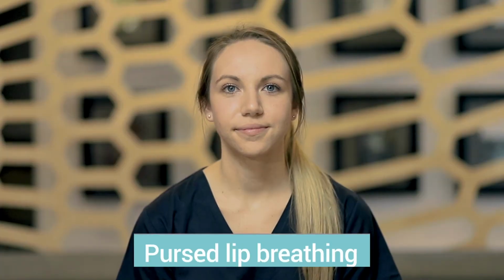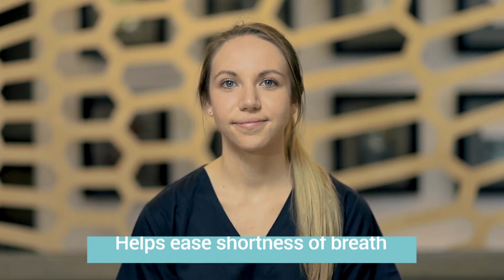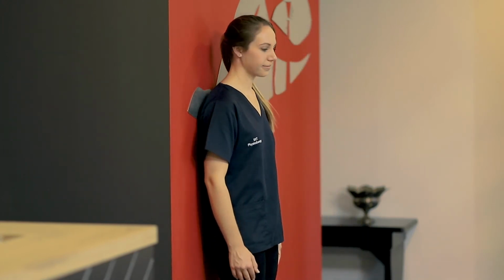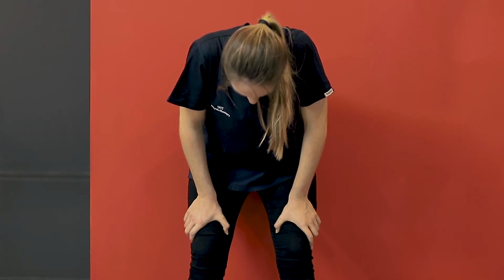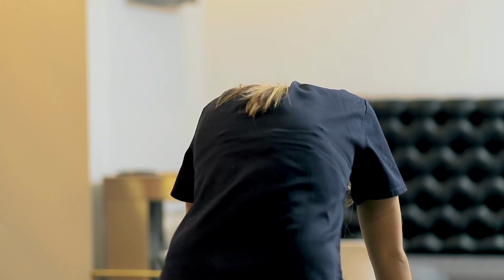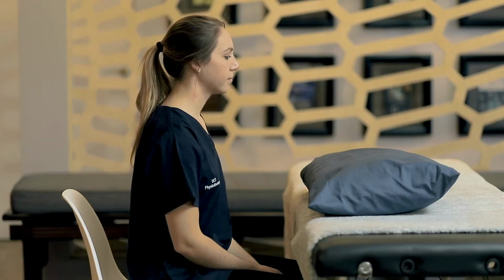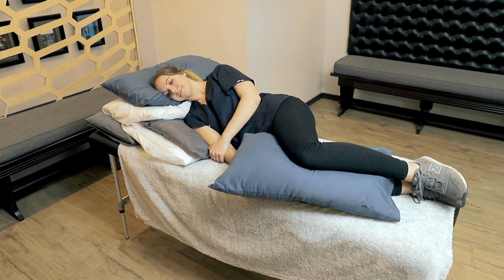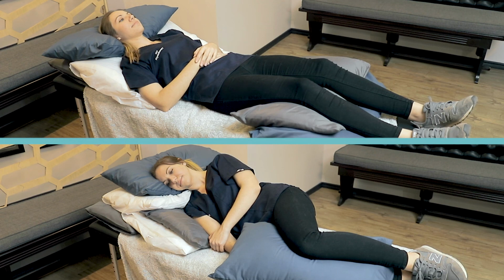Relaxed Breathing Positions | Gain Control After Coughing | Physiotherapist Taught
These breathing techniques and positions are taught by physiotherapist Gerda Miller of AA Physiotherapists and is meant to assist you with calming down should you feel anxious or have a coughing bout. They are meant to help you gain a sense of control over your breathing and find a position to rest and recover your breath.

These techniques should not be used to treat any infection exclusively and you should always consult your physician on the best medical treatment for your condition.